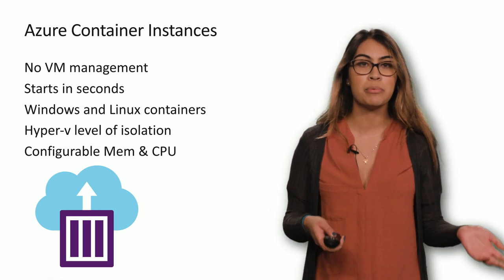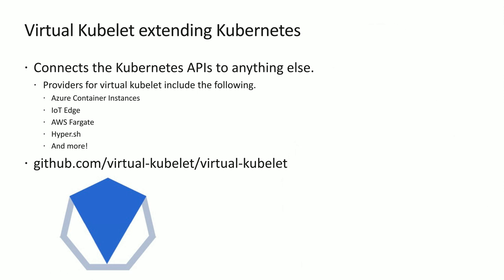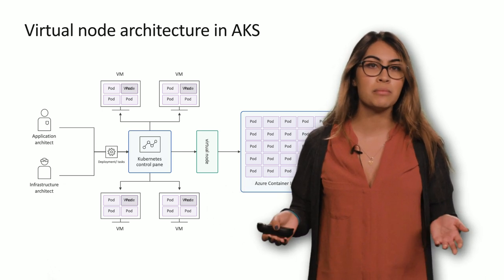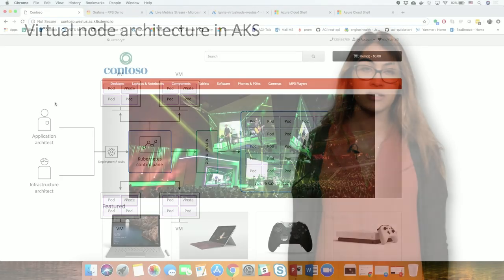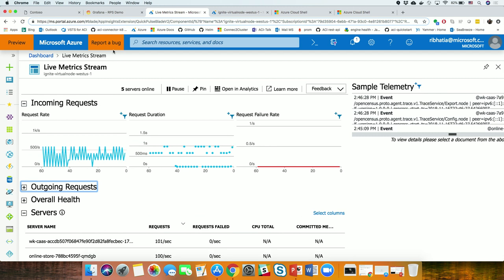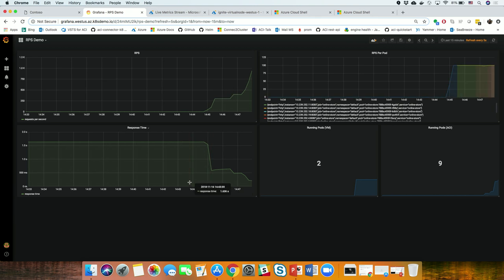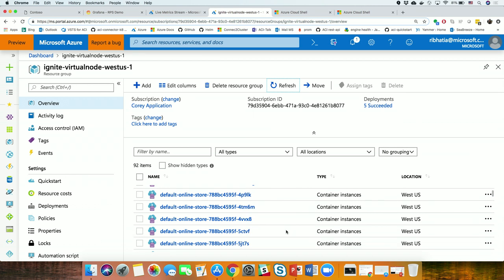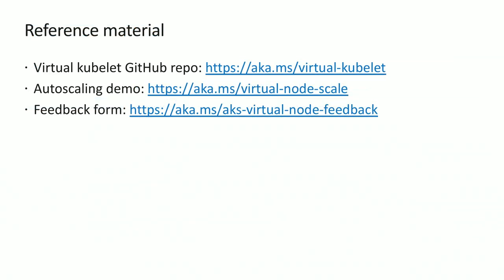Autoscaling with virtual node and Azure Kubernetes Service (AKS)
Virtual node is now a public preview feature with Azure Kubernetes Service. With virtual node you can burst into Azure Container Instances where you have no VM management. This enables you to scale your Kubernetes clusters even faster when you combine concepts like the horizontal pod autoscaler. The technology behind this is virtual kubelet which is an open source project supported by multiple cloud providers.